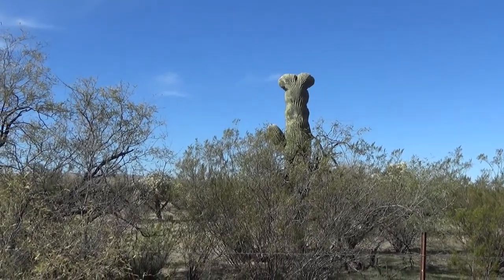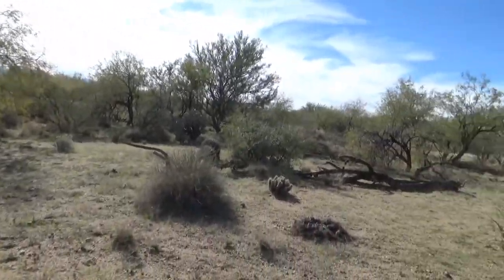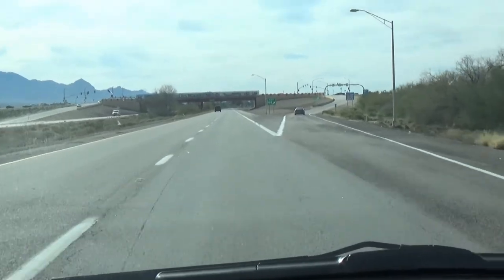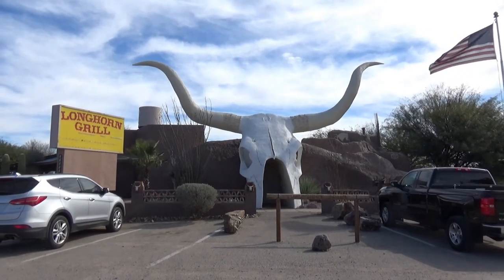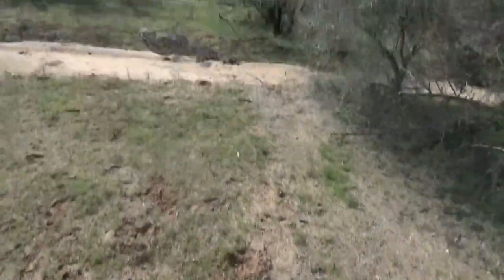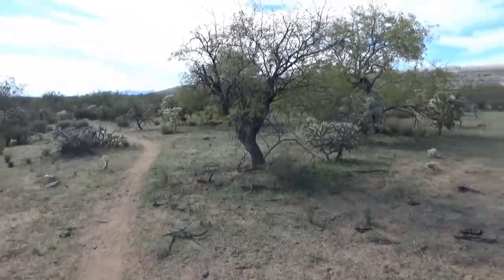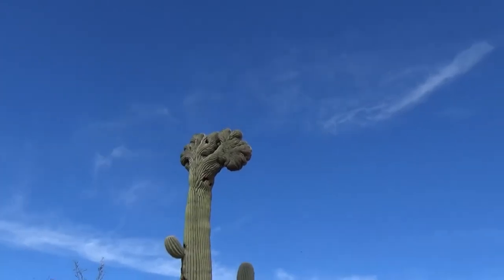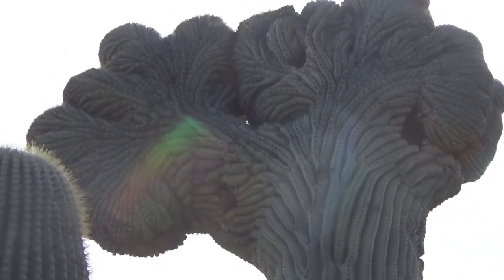Green Valley Arizona Giant Crested Saguaros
About My Channel:
Welcome to my channel, Now Hit That SUBSCRIBE Button, it Don't cost you nothing its FORRRREEEEEE,  my video's are about anything and all things going on with me or my family, oh and hiking Videos.Please remember to like, comment or subscribe, if you dislike my videos...well there is a button for that also. Please let me know what you like about my videos and even what you dislike so sit back relax and enjoy the show I'm ga ga gone making video's. yea Boooiiiiieeeeeeee!

My playlist To All My Videos Below:

Sony Handycam HDR - CX 440 AVCHD, with a wide Angle 29.8 mm, 9.2 mega pixels

My Samsung S9 Cell phone Camera.

Tucson , Arizona

Song :  A Dusty Road